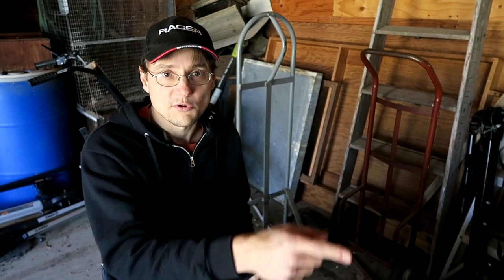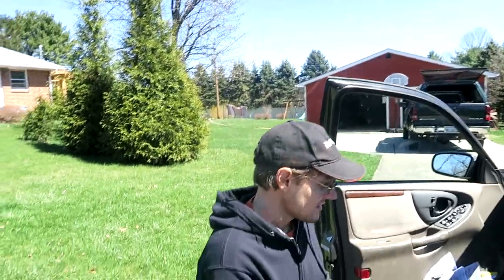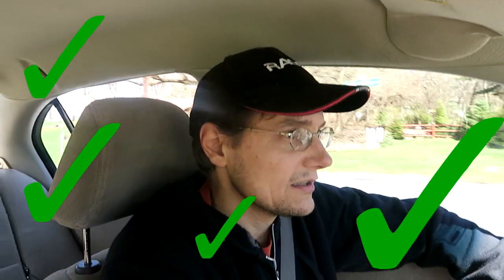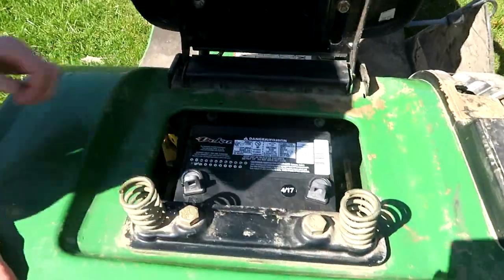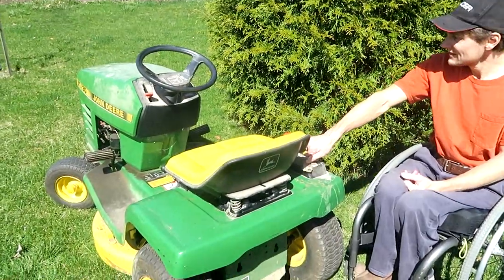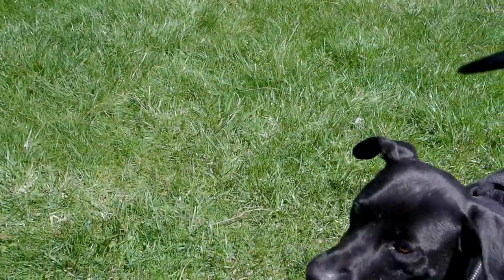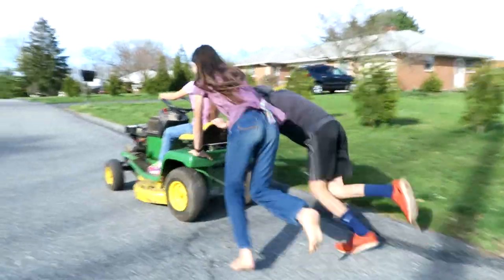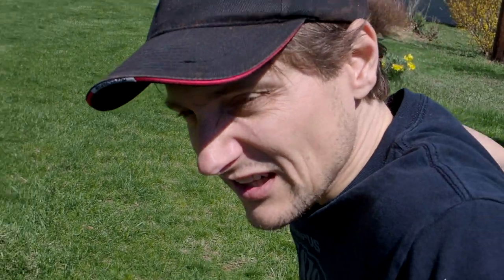Mower Won't Start! Wheelchair Spring Yard Work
Spring is here! And we get to go outside and... work on fixing the mower, because it won't start.  But, at least it's beautiful weather.  The dogs are certainly enjoying it!  Since our old mower broke, we use the even older one (which doesn't really make a lot of sense, but...).  It's a busy day getting ready for spring! :)

Don't forget, in all of our videos leading up to Easter, our bunny Clover will make a special appearance in them!  She's hiding in this video, try to find her!  She first appeared in the Utah Family Vlogs shout out, and you can also try to find her in the Easter Egg Hunt video!

We're a family of 5 living life to the fullest and having fun and adventure along the way.
Brian (dad) (living a great  life in a wheelchair as a T10 paraplegic)
Diane (mom)
Jarod (15) (proudly one minute older than his twin sister)
Makenna (15) (younger, but taller than her twin brother)
Alexandra (9)
Spoiled dogs Caramel and Pepper (2) (providing unending cuteness)
Cute Bunny Clover (5)

We would love to hear from you and we very likely will write back and/or read your letter on a vlog!